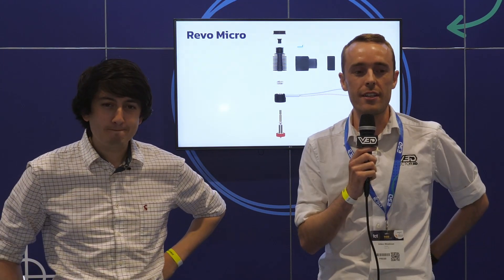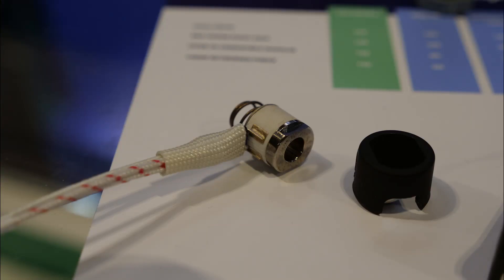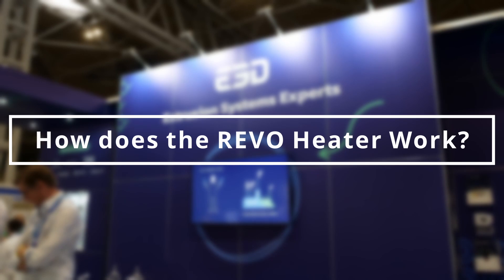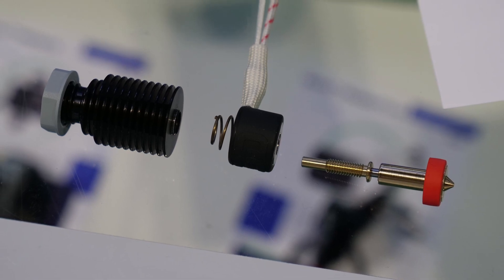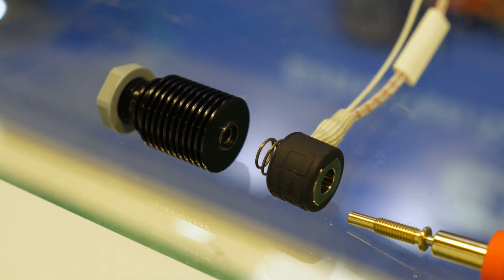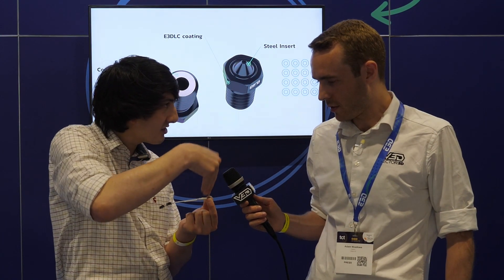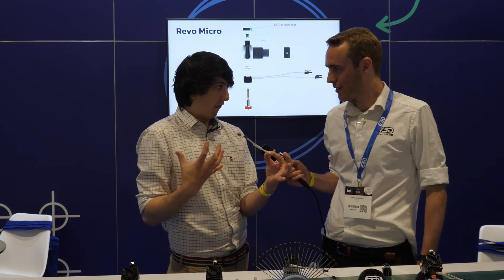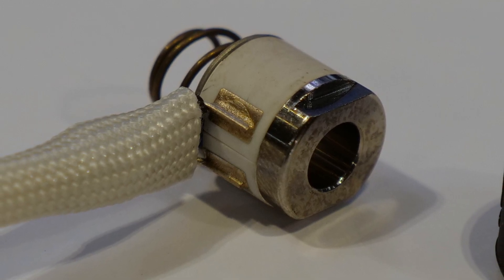E3D Sanjay Reveals All About Rapidchange REVO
E3D has announced the REVO ecosystem as part of the new Rapidchange family. I caught up with Sanjay at TCT3sixty 2021 to get all the details.

0:00 E3D at TCT3sixty
0:17 Who is Sanjay at E3D?
0:54 What is Rapidchange REVO?
1:51 E3D Rapidchange REVO Nozzles
5:34 E3D Rapidchange REVO Heater
9:50 What happens to V6 and Hemera?
11:06 Rapidchange REVO Prices
12:43 E3D TCT3sixty Summary

Tools:
3M Applicator Tool